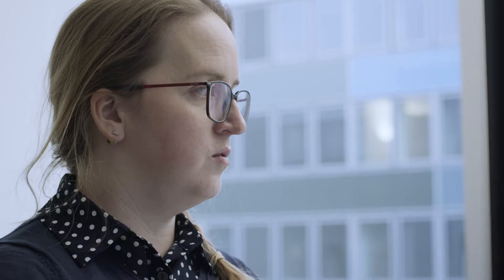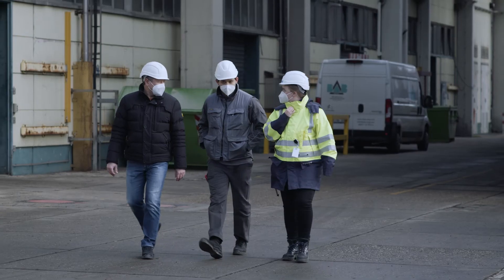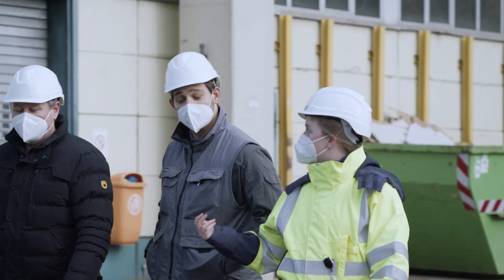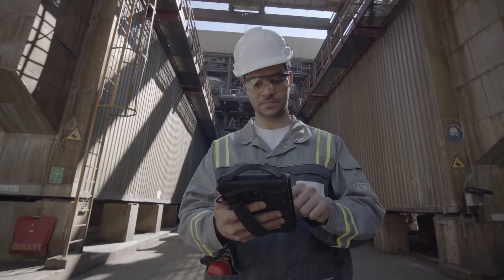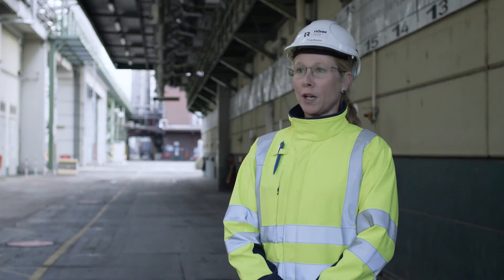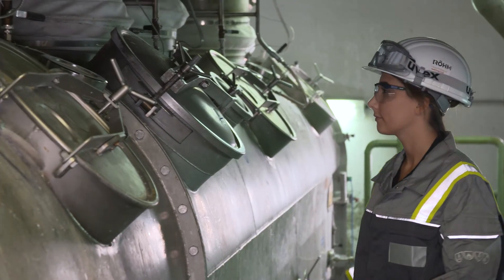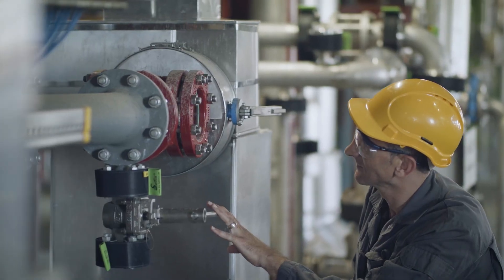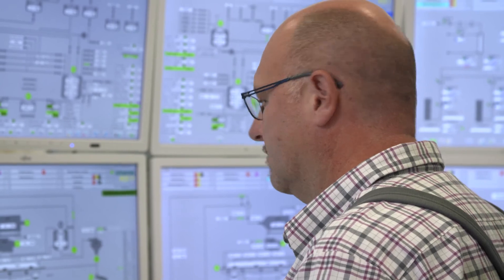RÖHM Digitalizes Manufacturing Processes with Shiftconnector® from eschbach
Our customers at Röhm talked with us about how digitalizing their plants with Shiftconnector connects their plant operations, helping them to easily record information from shift rounds, analyze production issues, and apply global standards. This allows Röhm plants to operate more efficiently and safer.